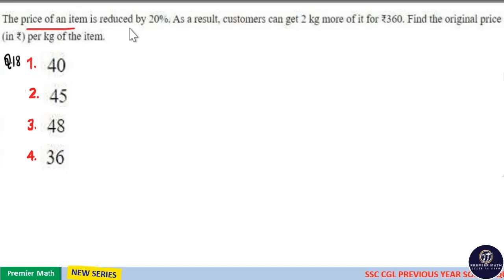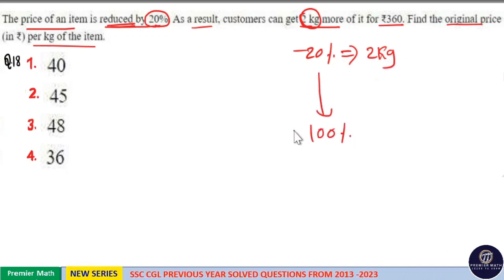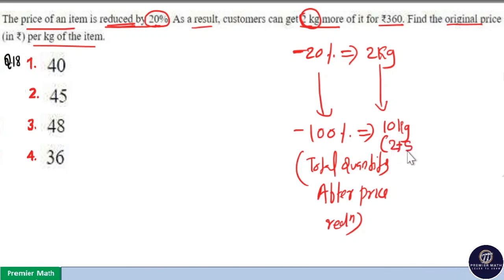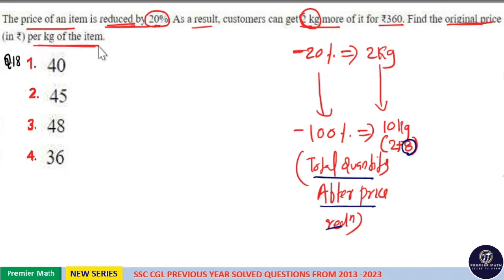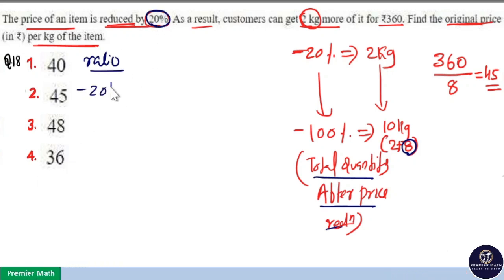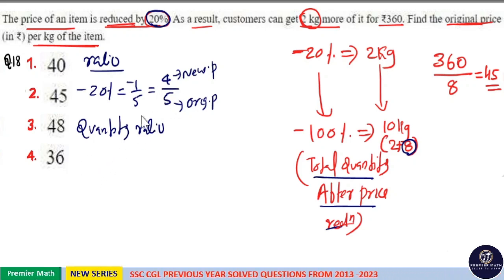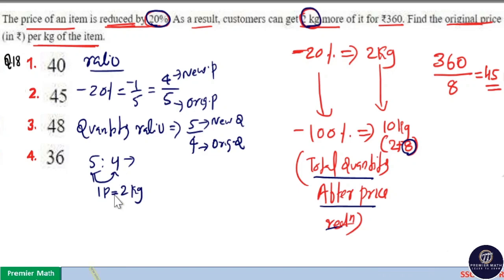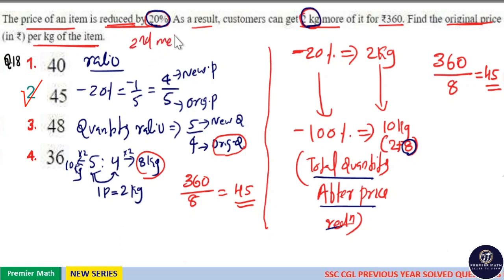The price of an item is reduced by 20%. As a result, customers can get 2 kg more of it for ₹360. Fin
cgl previous year question paper tier 1

00:00 The price of an item is reduced by 20%. As a result, customers can get 2 kg more of it for ₹360. Find the original price (in ₹) per kg of the item.